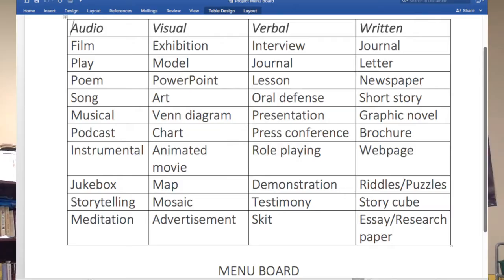Todd Talks - Student Choice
Student Choice - One way you can certainly challenge students and differentiate up in the classroom is to provide them with choices. This could be a choice in topics learned, choice in how this is learned, choice with who you learn it with, and choice in how you are going to determine mastery. By providing students with this choice is allows them to A) challenge themselves because they know their potential better than anyone, B) teaches them independent learning and how to manage their time, and C) takes the ceiling off of the learning because students are no longer limited to your imagination but can bring their own to the learning process.